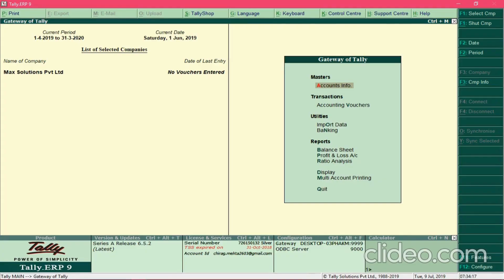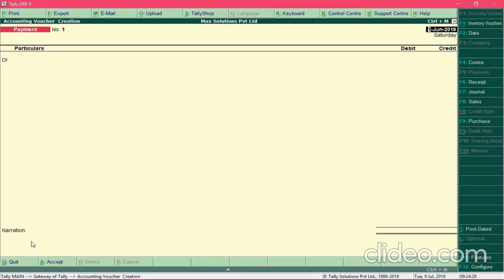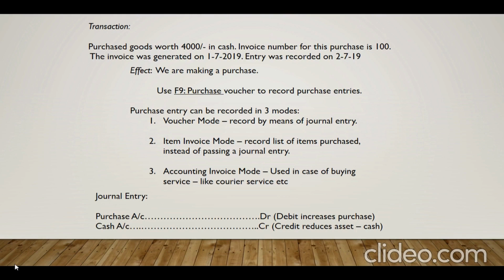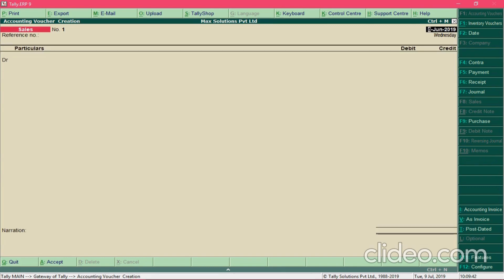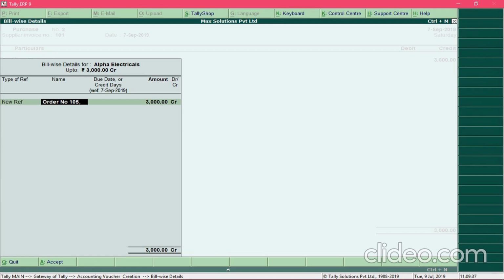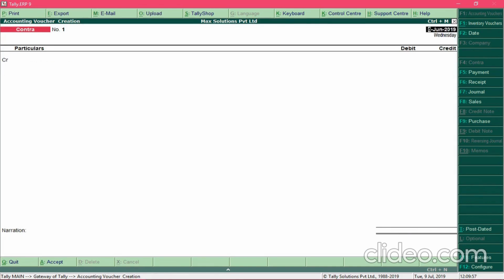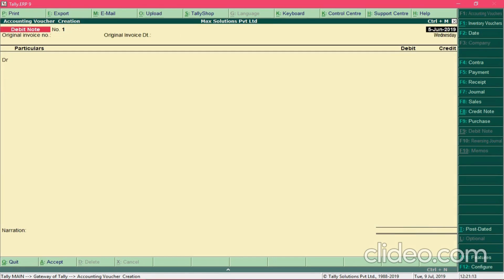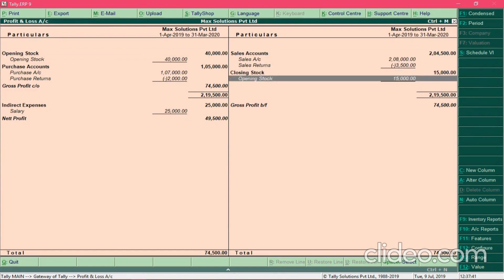Day to Day Accounting Entries in Tally ERP 9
Hi All,

In This Video we’ll learn how to maintains Day to Day Accounting in Tally ERP, With an Example of live Business Scenario in which we’ll get to know about different types of Accounting Vouchers and their Entries in

We Are Going To Learn About Following Vouchers, Which Use To Maintains Day To Day Accounting In Tally ERP 9
1. Capital A/C
2. Purchase Vouchers
3. Sales Vouchers
4. Journal Entries
5. Bank Deposits
6. Assets Purchase
7. Goods Returns
8. Closing Stock
9.  Others Vouchers

Following Entries Are On Based On A Business Scenario With An Examples Of Following Conditions
1. Owner Further Invested Capital Worth 1,00,000/-
2. Purchase Machinery Worth 3,000/-
3. Purchase Goods Worth 4,000/- In Cash
4. Sold Goods Worth 5,000/- In Cash
5. Purchase Goods Worth 3,000/- From Party On Credit Basis
6. Sold Goods Worth 3,000/- To Party On Credit Basis
7. Deposited Cash Worth 10,000/- At Bank
8. Purchase Return Goods Worth 1,000/- To Party
9. Sales Return Goods Worth 500/- From Party
10. Paid 2,000/- To Party Towards Bill Reference Number 101
11. Closing Stock Was Valued At 15,000/-

Manual Accounting to Computerize Accounting in Tally Erp9
Playlist Video Links:

OTHER TALLY VIDEOS FOR BEGINNERS-

Basic Rules Of Accounting For Beginners In TAlly ERP9

SUPPORTING LINKS FOR YOUR LEARNING.